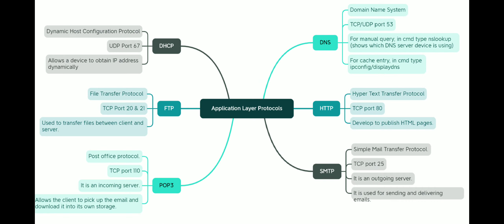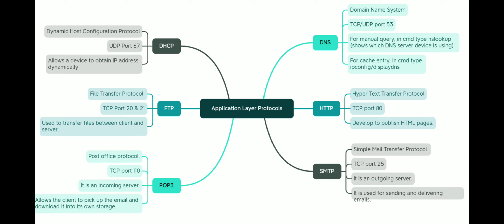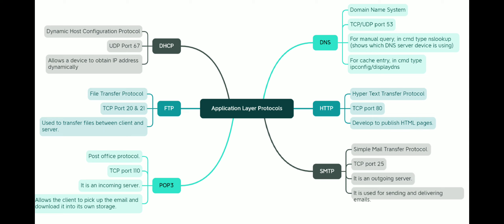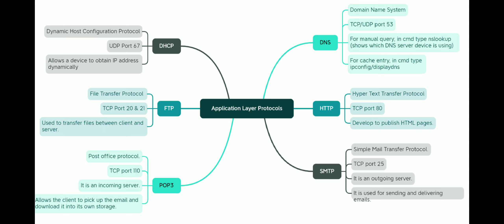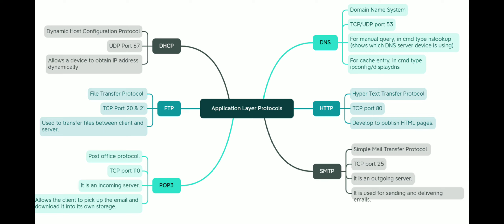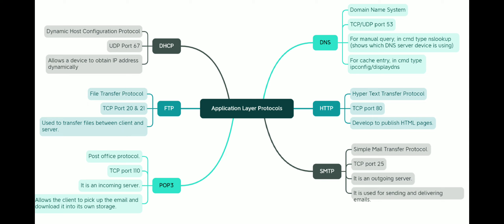Examples of Application layer protocols?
Elevate your networking interview game with practical insights from our experience. We've tailored this video to help you crack company interviews with confidence. 🔍🌐